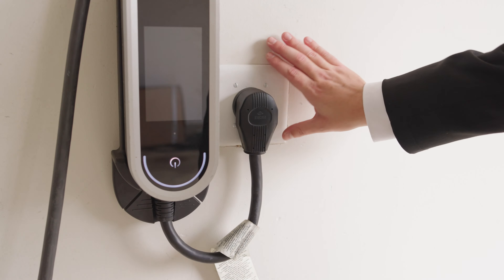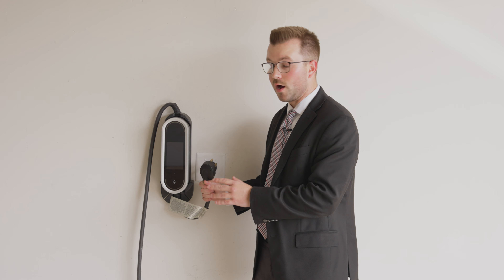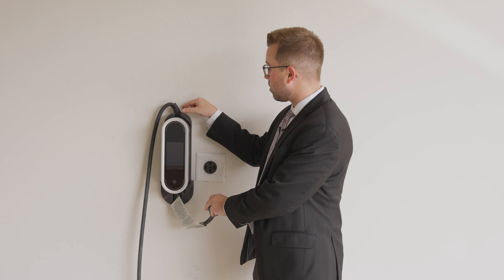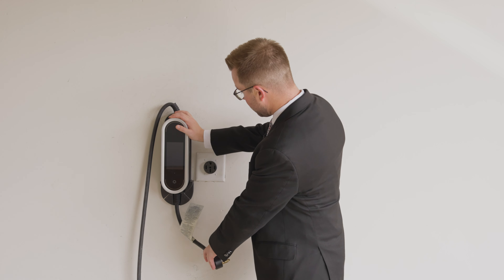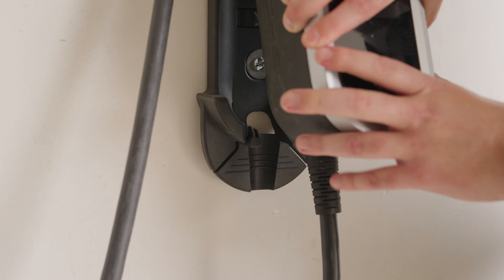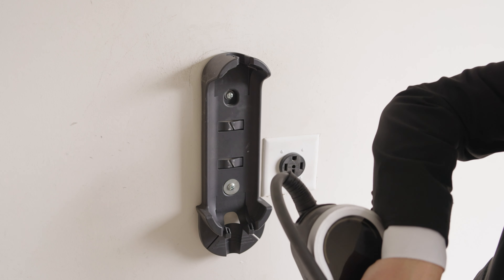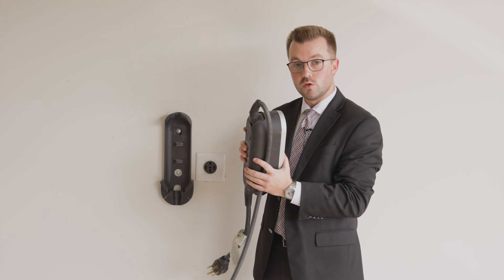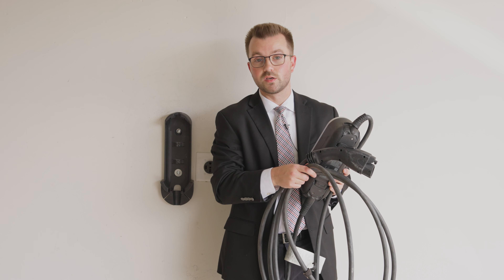How to Remove Your APB6 Porsche Mobile Charger from the Wall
Porsche Main Line's Customer Experience Manager, Robert Fallon, reviews the easy steps for removing your APB6 Porsche charger from its wall mount. This might be a useful tool for owners affected by the recent recall issued for the APB6 Mobile Charger.